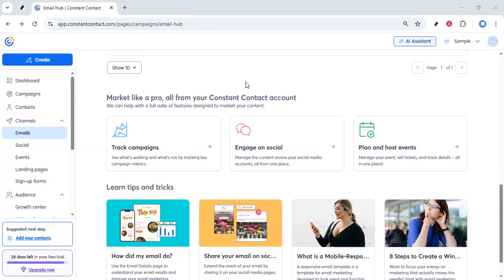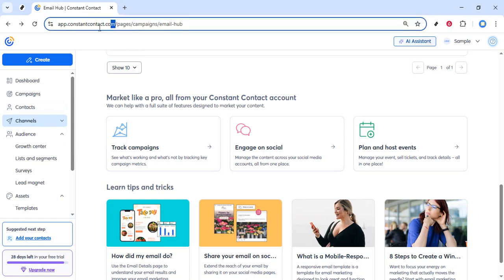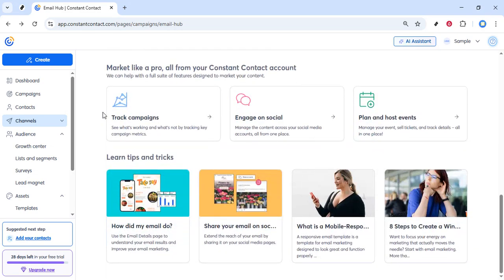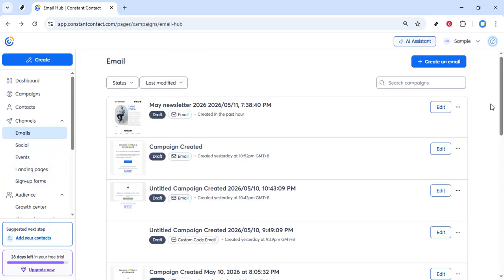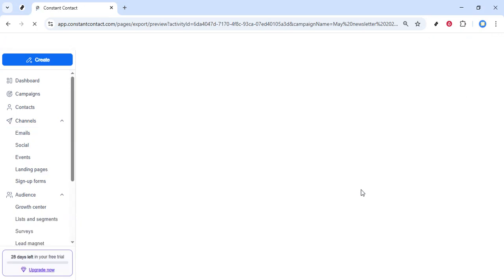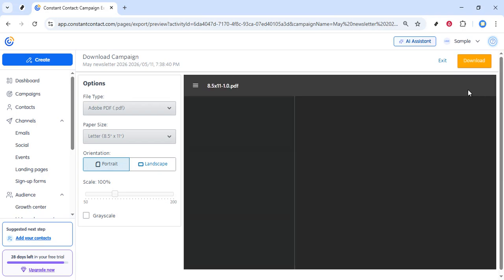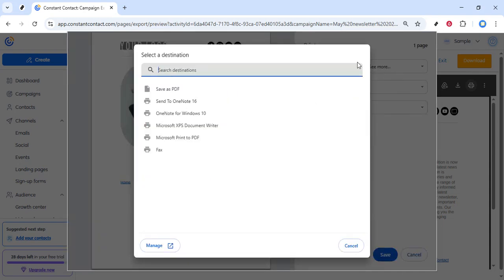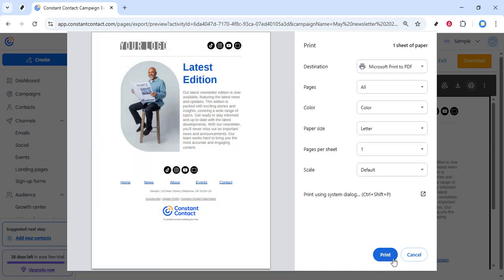How to Print Constant Contact Newsletter 2026 (Quick & Easy)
In this tutorial, we will show you how to print a Constant Contact newsletter effectively. This video is designed to guide you through the essential steps and features of the Constant Contact software, ensuring that you can produce high-quality printed newsletters that engage your audience.

By the end of this video, you will have a clear understanding of the printing process within Constant Contact, from layout adjustments to best practices for printing. Watch till the end to enhance your skills and ensure your newsletters look professional!